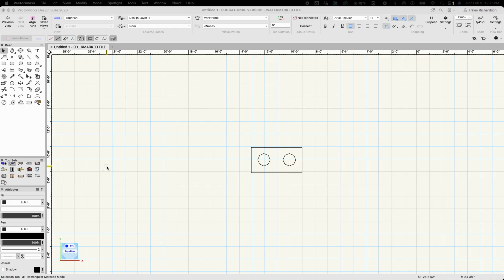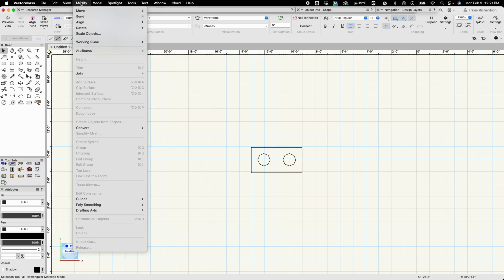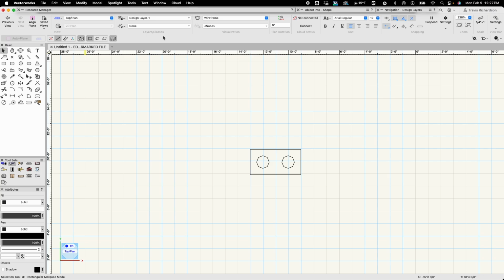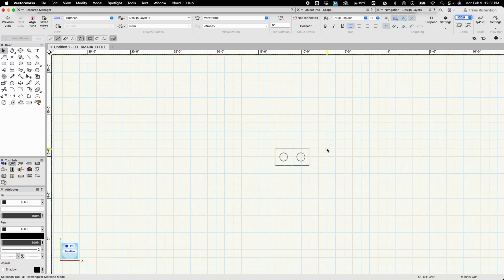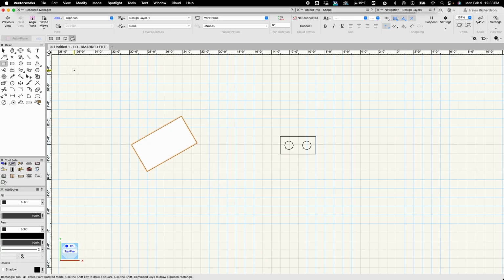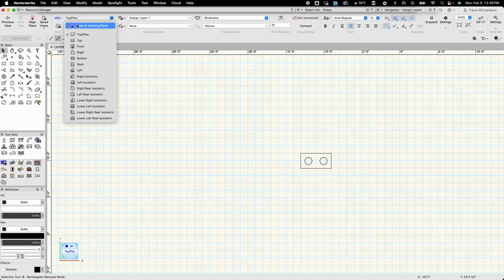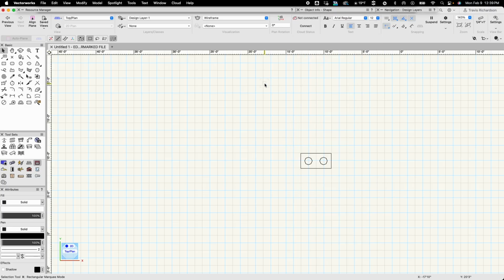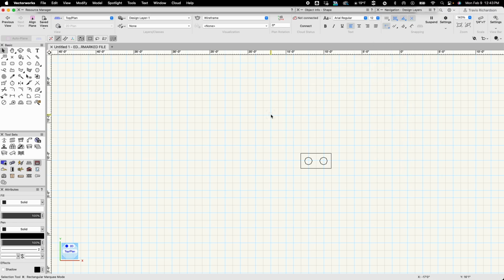VW 2026 Workspace Overview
Basic Workspace overview for Vector Works 2026.  Leads to additional tool & project tutorials.